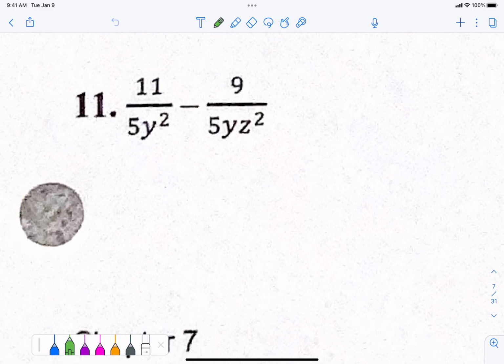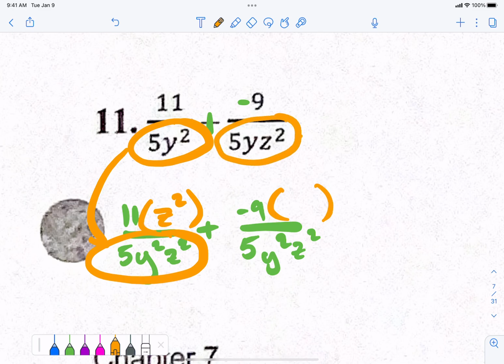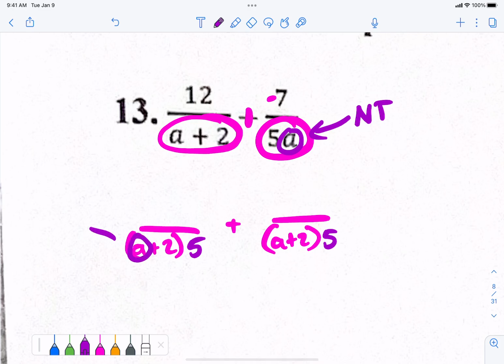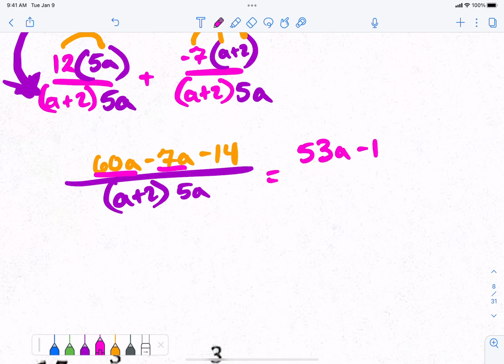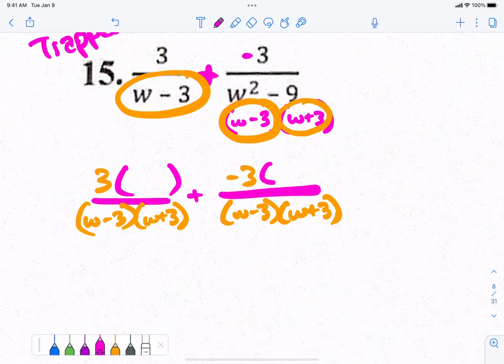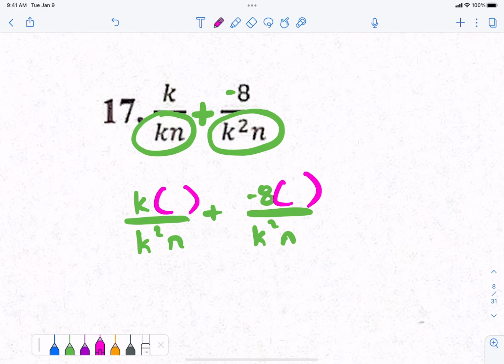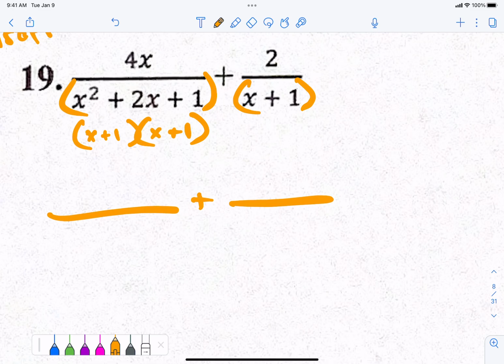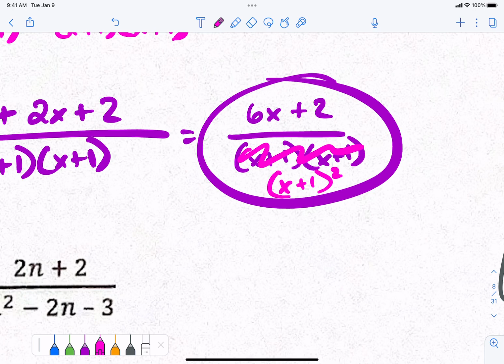Alg II 7 2 Homework Together